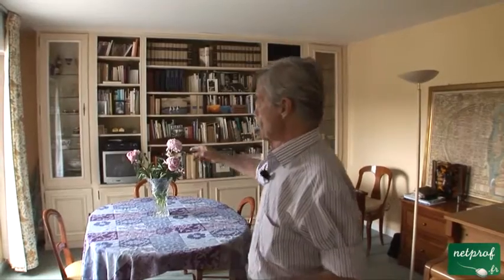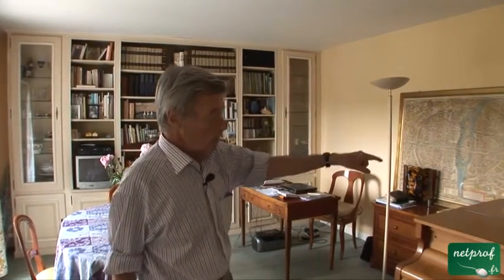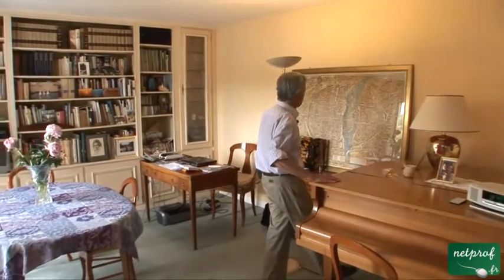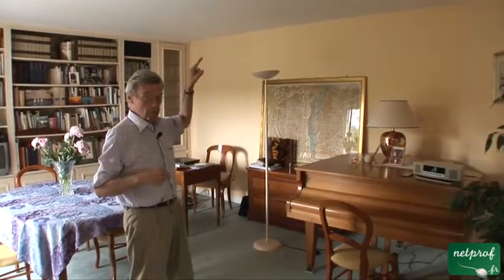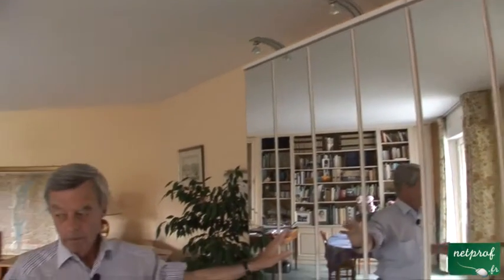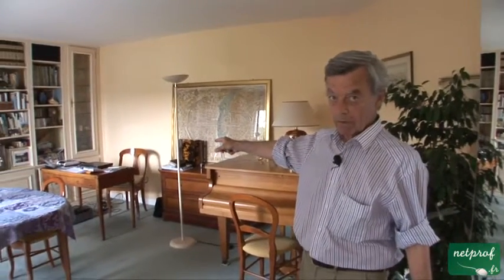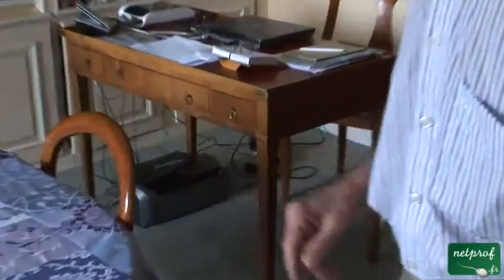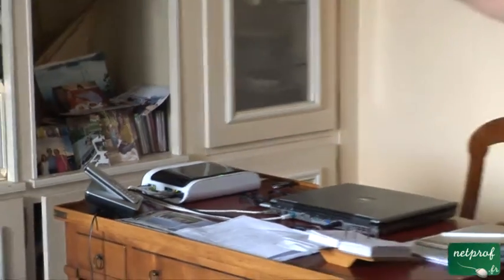Apartment 2 : A Living-Dining Room Electronic Appliances and Lighting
Cours netprof.fr de Anglais / Welcome to an Apartment
Prof : Arthur